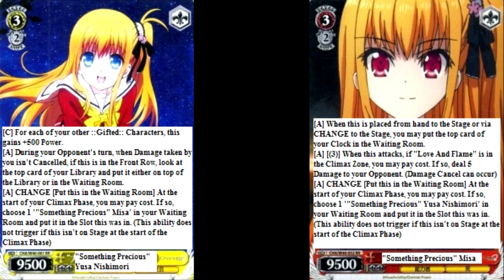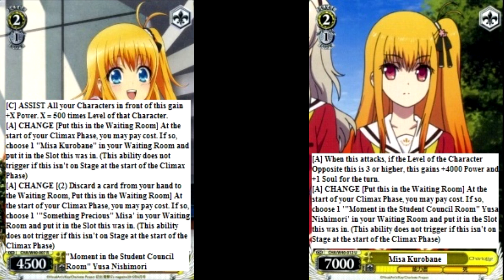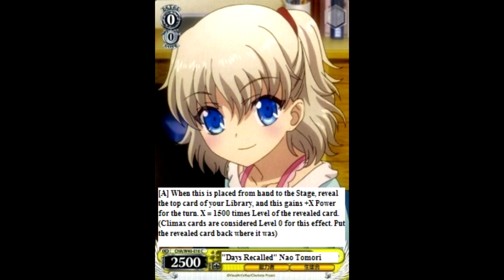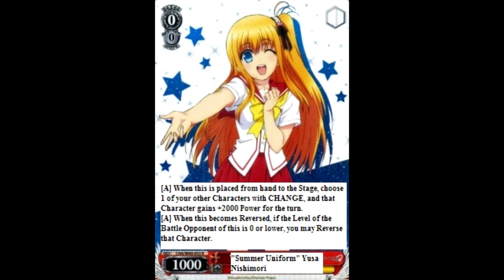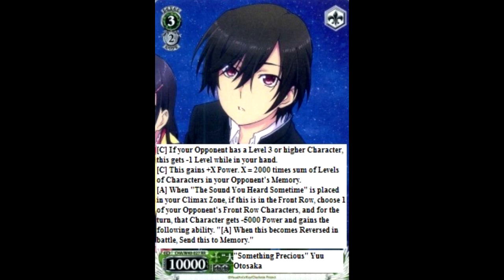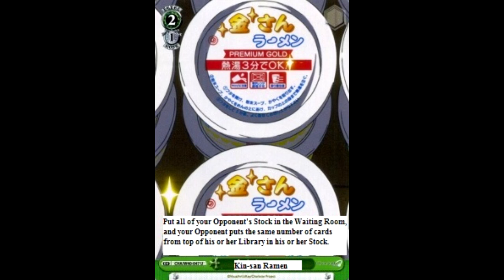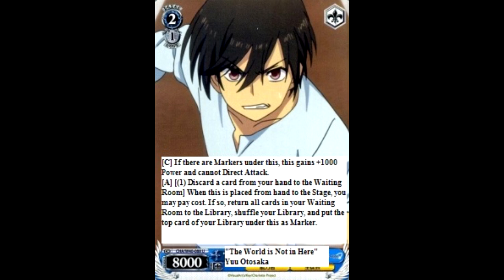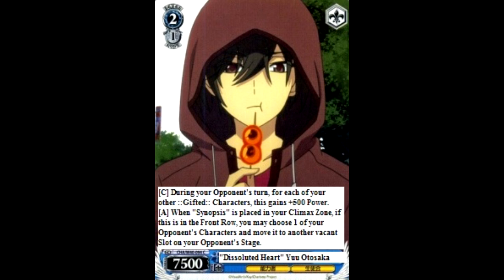Weiss Schwarz Charlotte Set Review